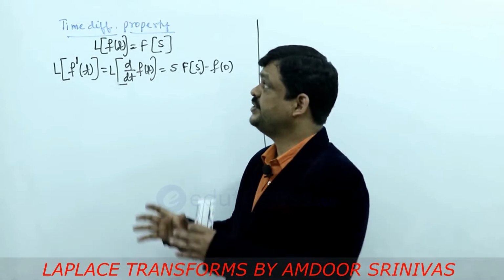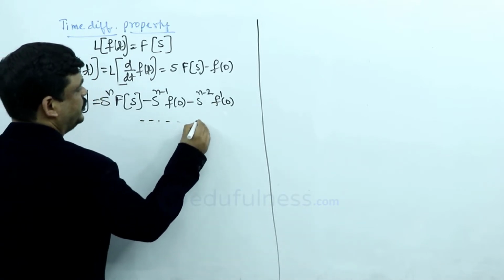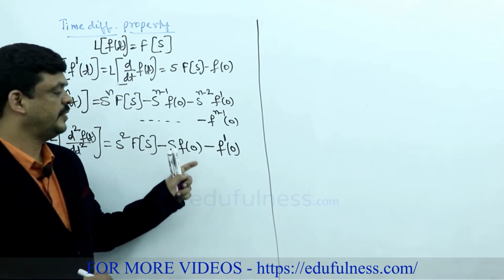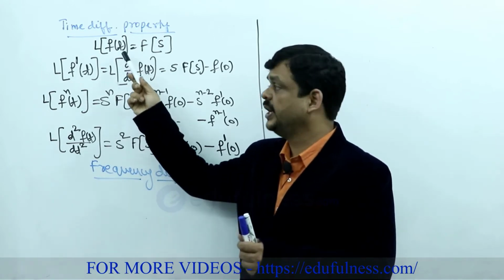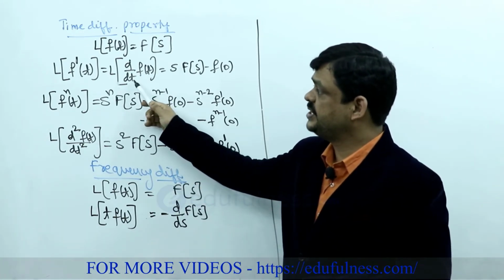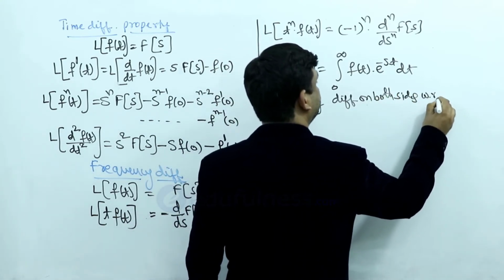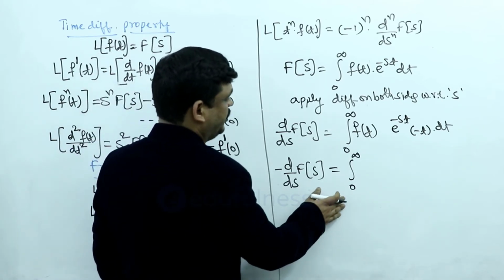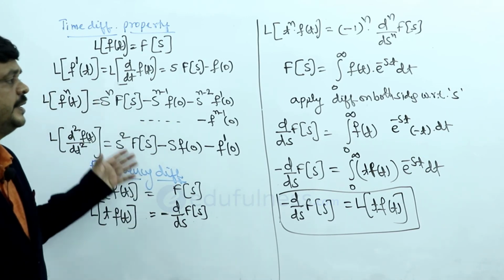#12. Frequency Differentiation Property | Signals and Systems.